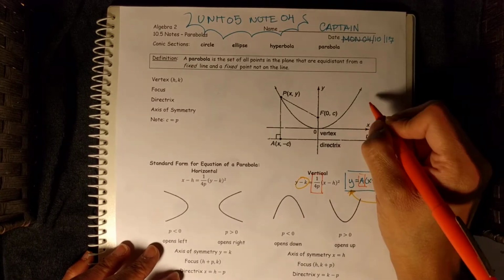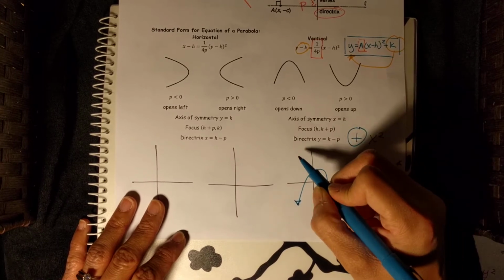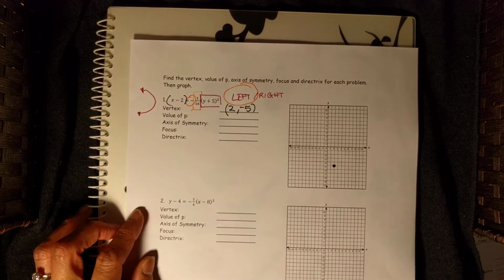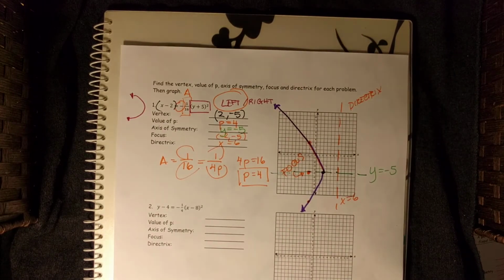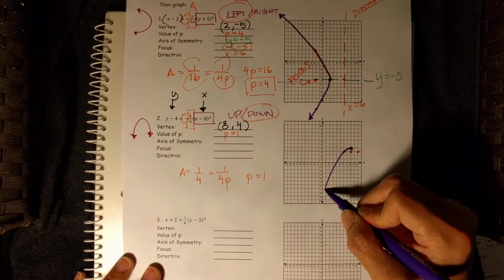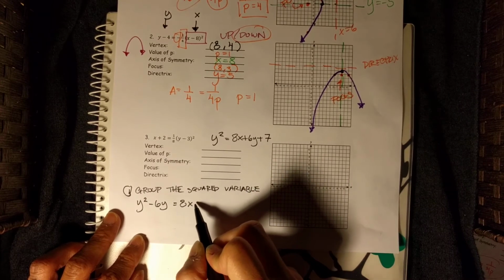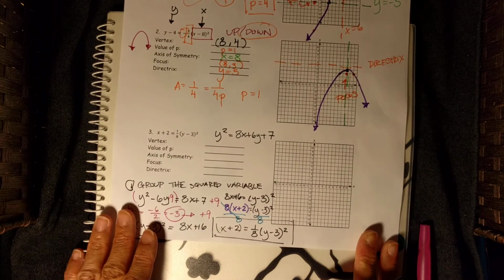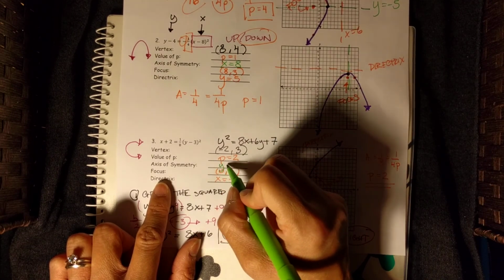ALG2 S2 U05 Parabolas (Conics)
Our next conic is . . . Parabolas!  2p or not 2p?  That is the question.